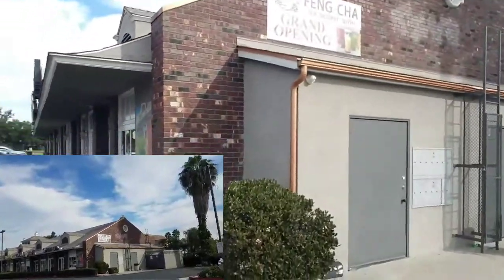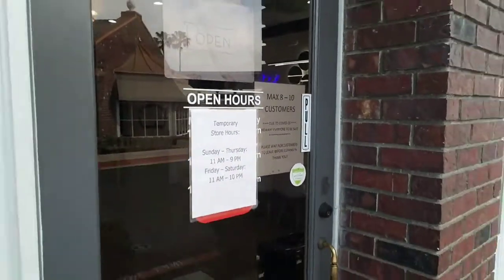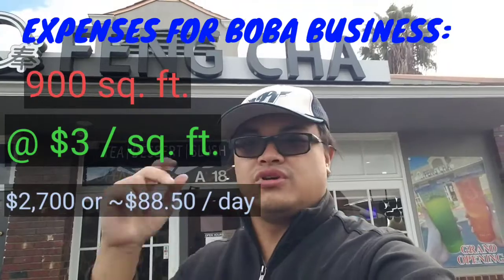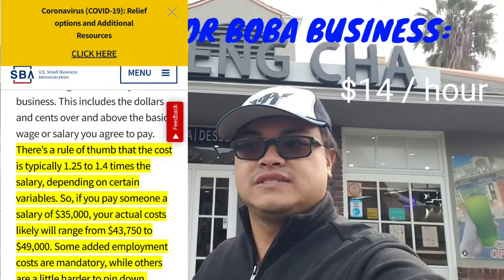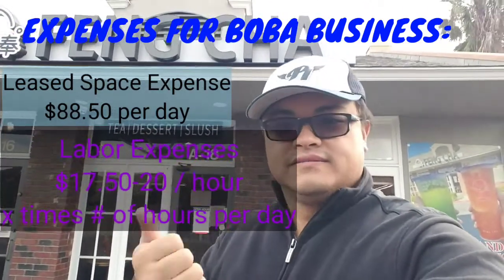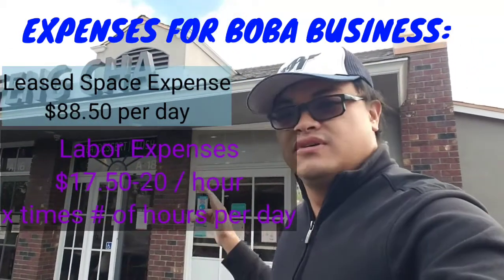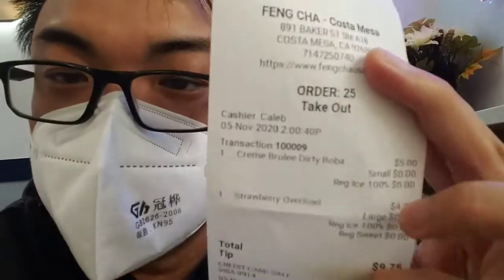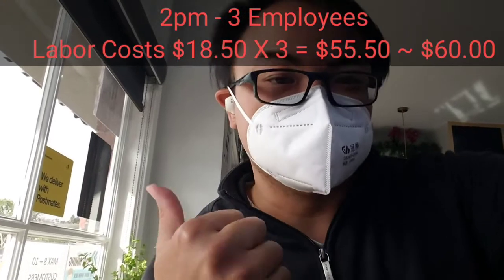POPULAR: How To Run a Successful Profitable Boba Shop | Visit Feng Cha OC Costa Mesa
Vidd27: How To Run a Successful Profitable Boba Shop | Feng Cha OC
Luis Visits the latest store new store opening Feng Cha Costa Mesa, first Feng Cha franchise to open in OC, to study the economics of How To Run a Profitable Boba Business

DONT MISS OUT ON MY INTERVIEW WITH A BOBA SHOP OWNER OF COSTA MESA'S FENG CHA, THEODORE

Fat Cat Productions
CEO, Fat Cat Productions